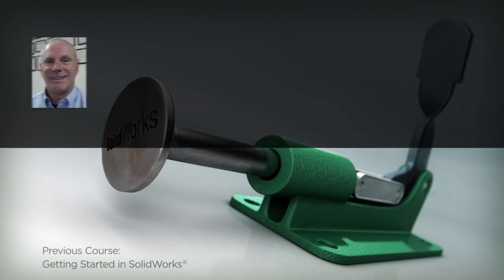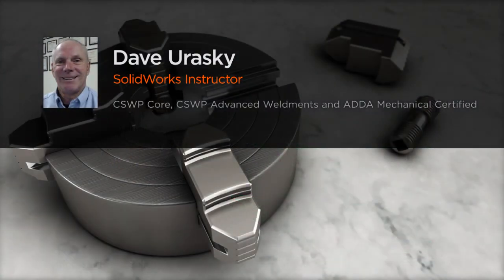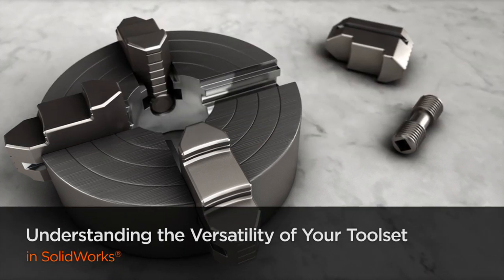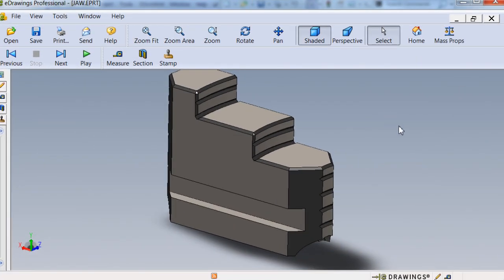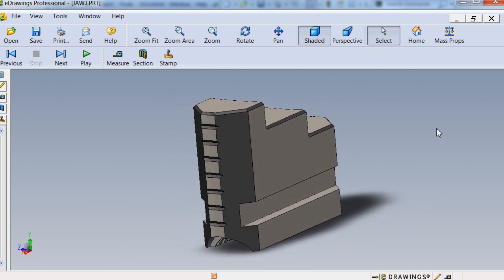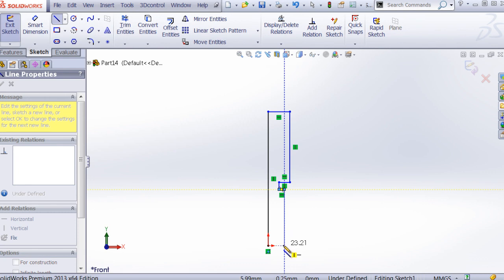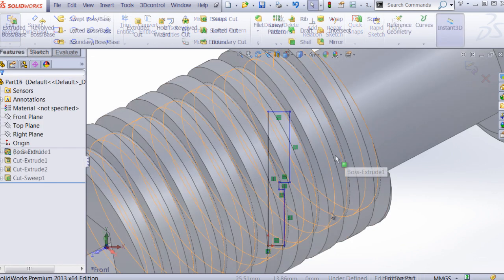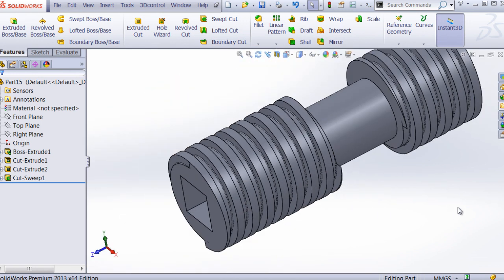SolidWorks Tutorial Now Available: Understanding the Versatility of Your Toolset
Throughout these lessons we will use SolidWorks robust sketching tools in the creation of a metal lathe. We'll use basic feature tools in unusual manners to understand that SolidWorks is very flexible in its performance. The revolve feature tool will be used extensively to show how versatile it is.

We'll create an assembly using standard, advanced and mechanical mates. And lastly, proper file management will also be discussed in this tutorial.